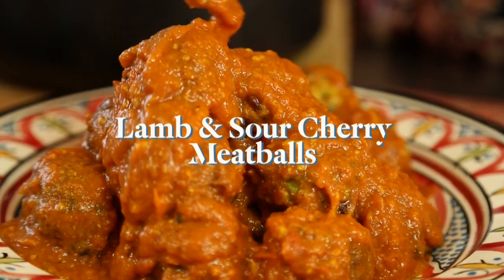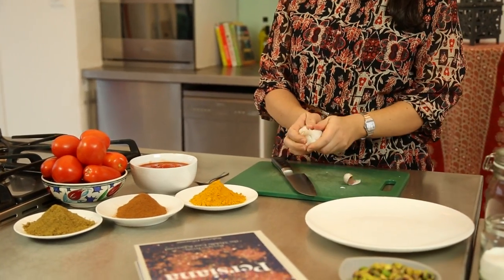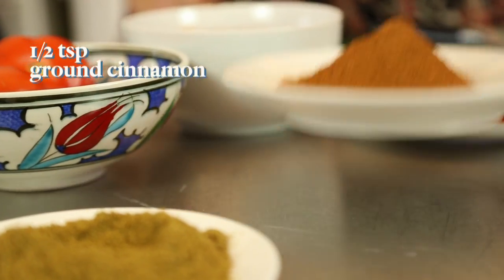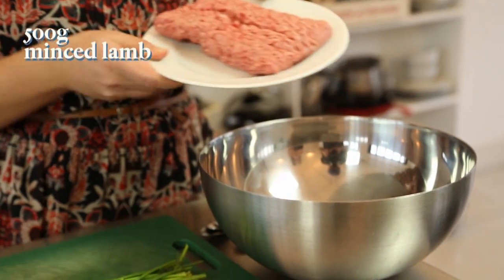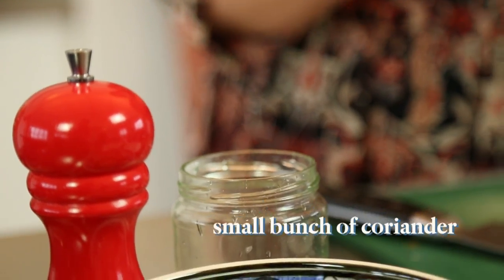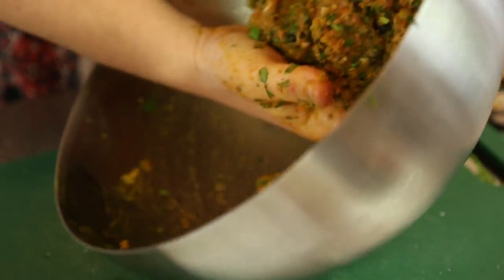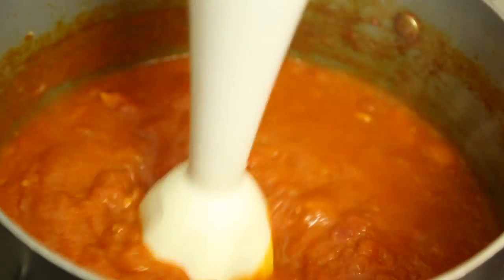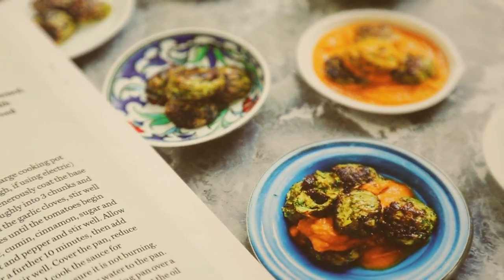Lamb and sour cherry meatballs by Sabrina Ghayour, from her cookbook Persiana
From the strong roots of meatball making in Iran, Sabrina Ghayour takes you through her lamb and sour cherry meatball recipe from her award winning cookbook Persiana. This delicious recipe brings to your table wonderful bursts of sharp sweetness from the sour cherries that beautifully compliments the spices and tomato.